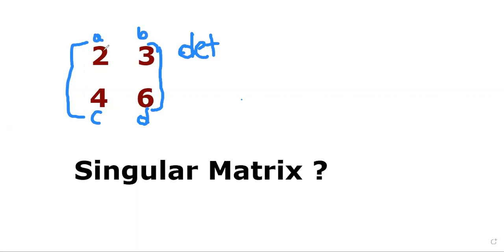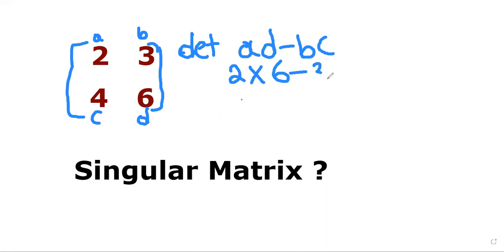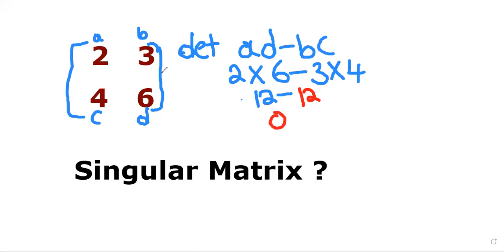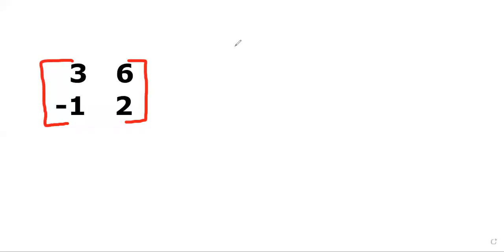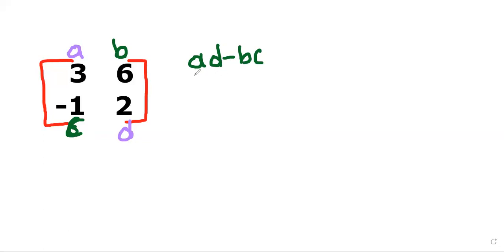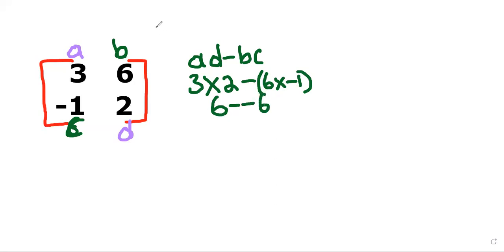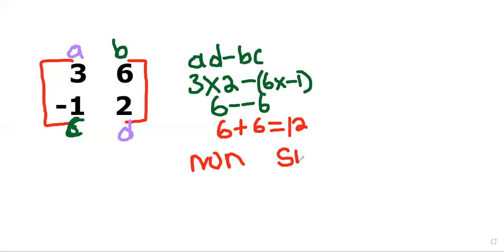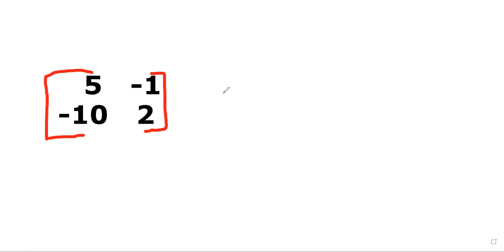singular matrix Easy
Singular Matrix